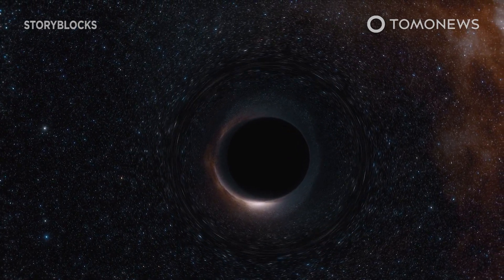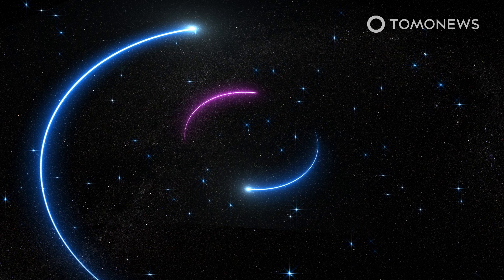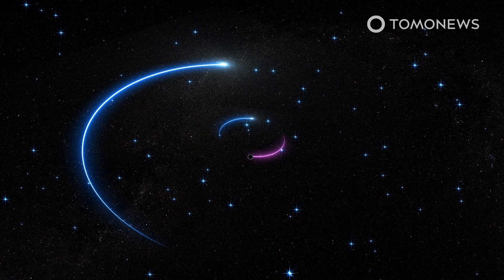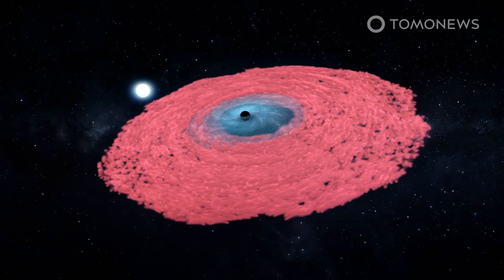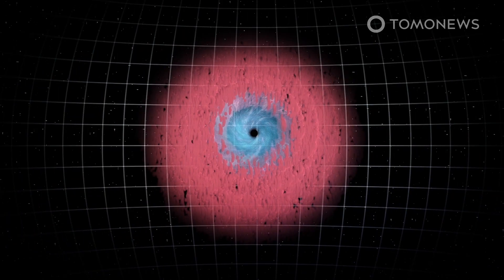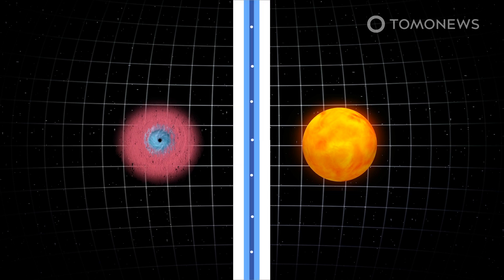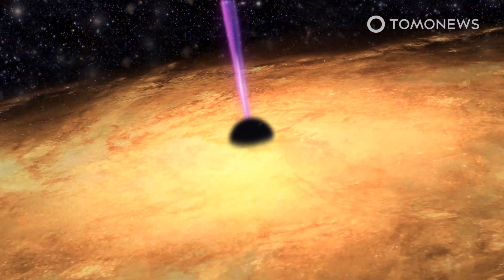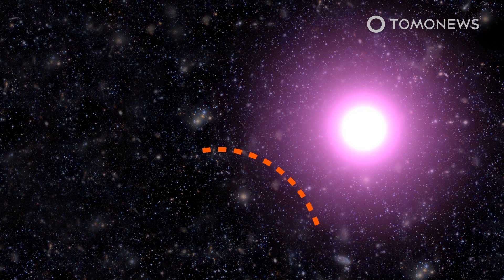This Black Hole Is Not Devouring Its Stars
GARCHING, GERMANY — Scientists may have spotted a black hole so close to Earth that its two companion stars are visible to the naked eye, according to a paper in Astronomy and Physics.